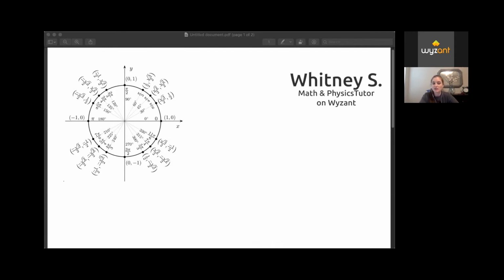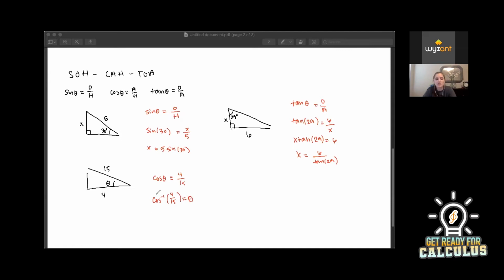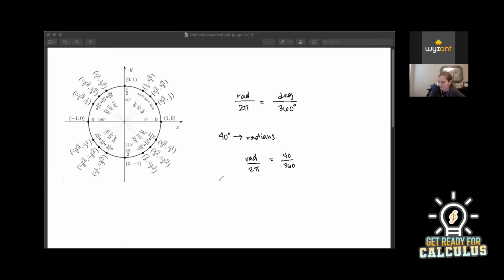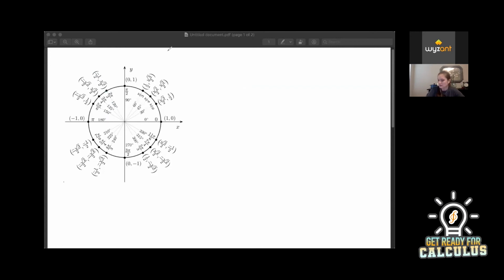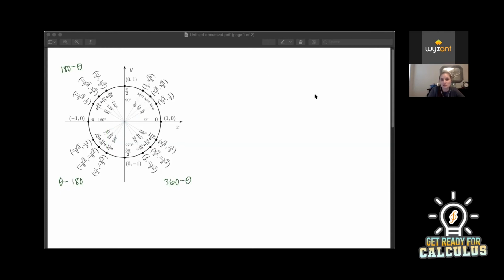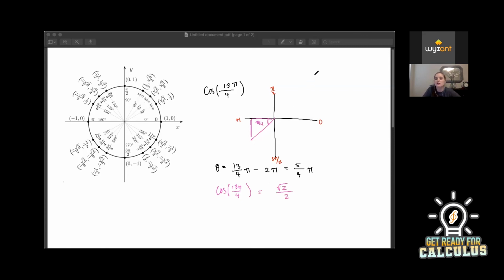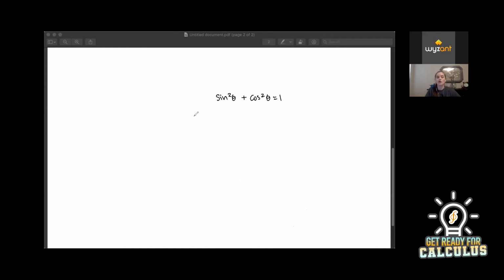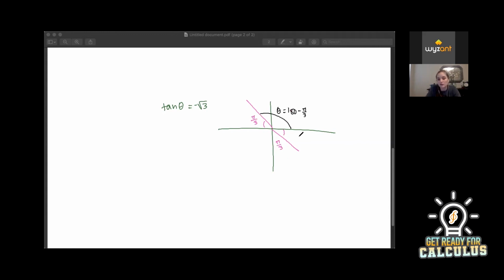Get Ready For Calculus! The Unit Circle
Topics: The Unit Circle

“Get Ready For High School” is a 100% free live video series that empowers high school students to catch up and connect with material they need to know in some of their most important classes.

Created and led by expert tutors on Wyzant, each session explores crucial topics in subjects like English, Spanish, Calculus, and Chemistry, with a focus on live instruction and interaction between tutors and students.